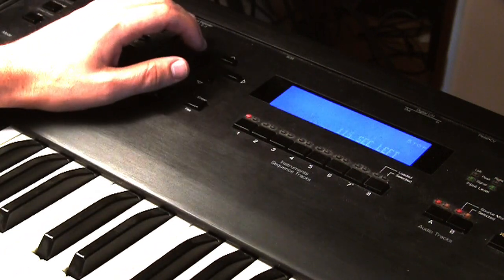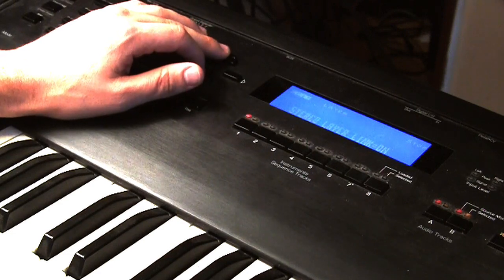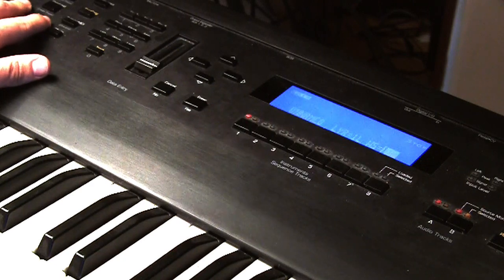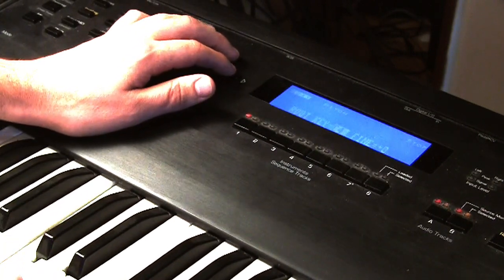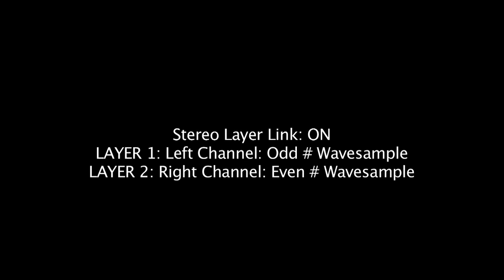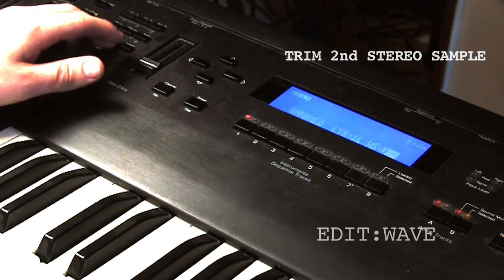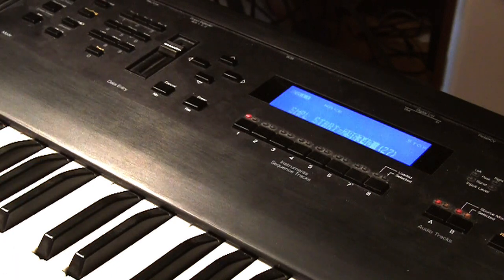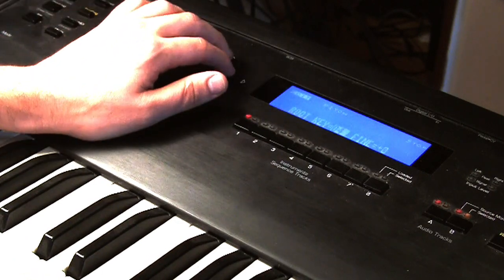Stereo Chopping on the ASR-10 Sampler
Been wanting to share this for a while. There's a couple tutorials about mono sampling up already (i.e.
Always sample in Mono, if possible. Much easier. But some sounds just have an awesome stereo image so here's how you chop in stereo:
-Sample Sound (L+R DRY)
-Assign Key (ex. C4)
-Set Stereo Layer Link to ON
 -EDIT: LAYER
-Select Sample
 -EDIT:INSTRUMENT
 -LAYER 1L: WS 1
 *When stereo layer link is on, select the odd wavesample located in layer 1.
  (i.e. 1 of 1/2; 3 of 3/4; 5 of 5/6; etc.)
-Set Range
 -EDIT:PITCH
 -ex. LO: C4 , HI:C4 (or extend the range as desired)
-Trim Sample 1/2
 -EDIT:WAVE
 -Set Sample Start to X
-Copy Left Channel
 -Select 1L:WS 1
 -Command: Wave
 -Copy Wavesample (To Layer = 1L)
 -Parameters Only (unless you plan to do time-stretching or other destructive actions)
 *Wavesample 3 created
-Copy Right Channel
 -Select 2R:WS 2
 -Command: Wave
 -Copy Wavesample (To Layer = 2R)
 -Parameters Only
 *Wavesample 4 created
-Set Range
 -EDIT:PITCH
 -ex. LO: D4 , HI:D4
-Set New Start Point
-Repeat, moving up the keyboard, for as many chops as you desire!